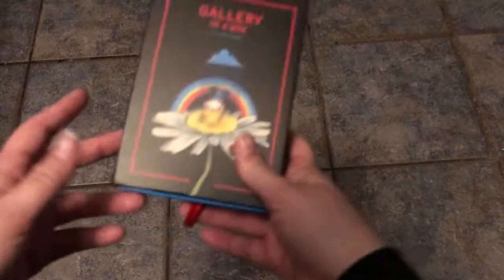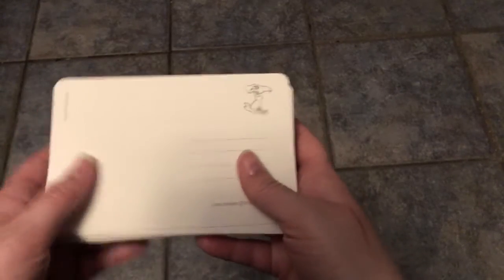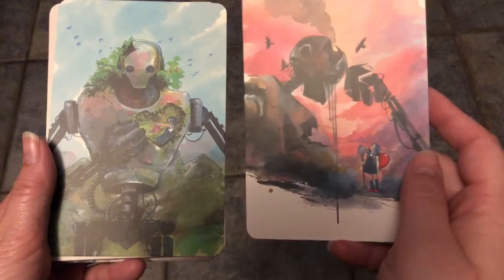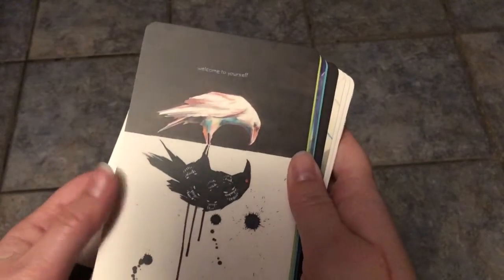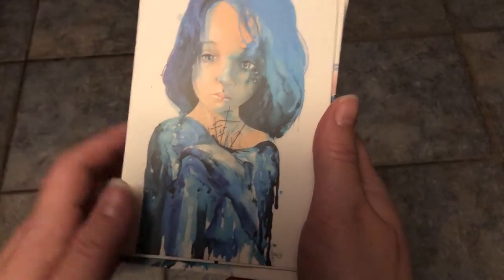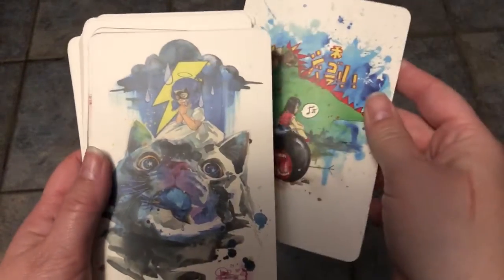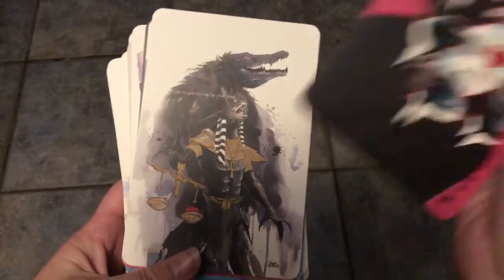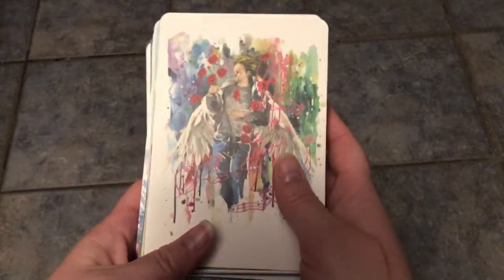Want A Postcard?